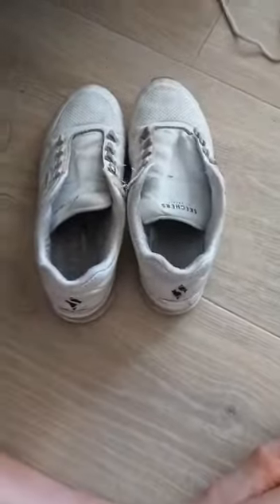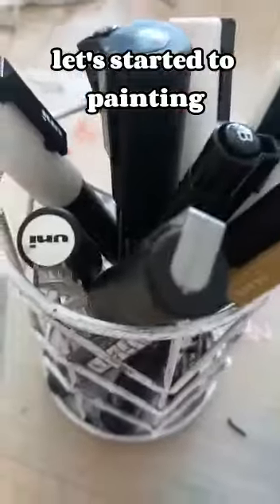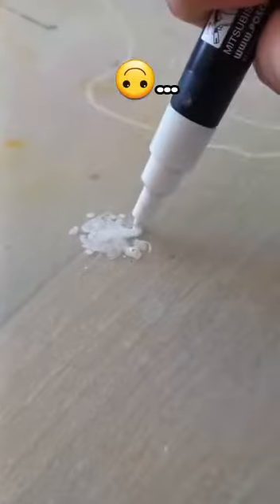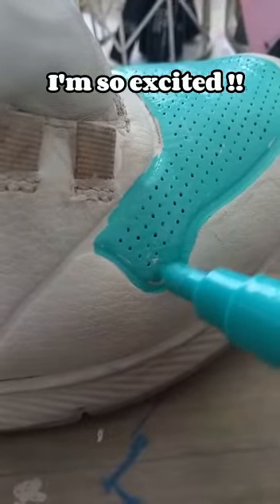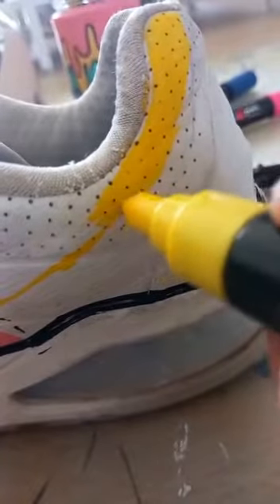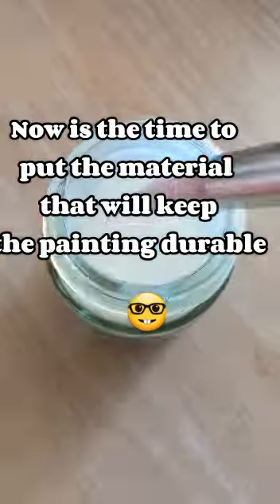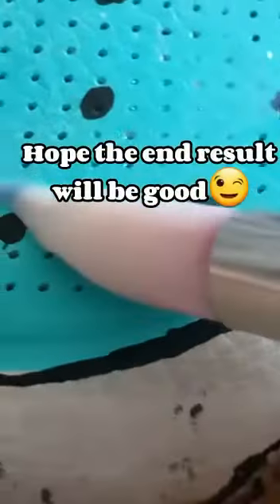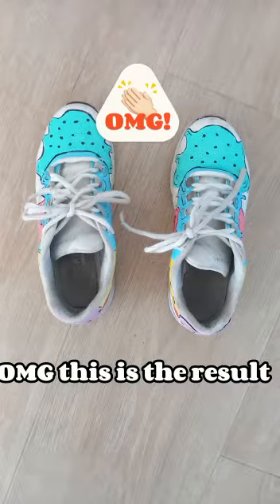painting on my shoes